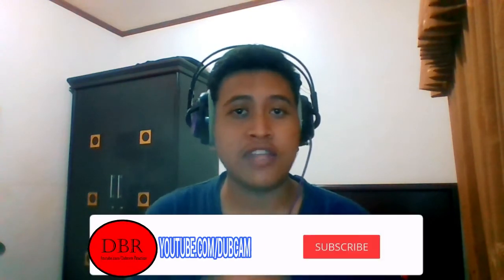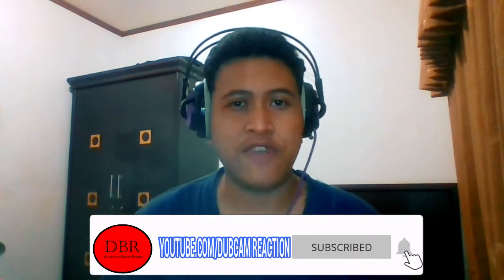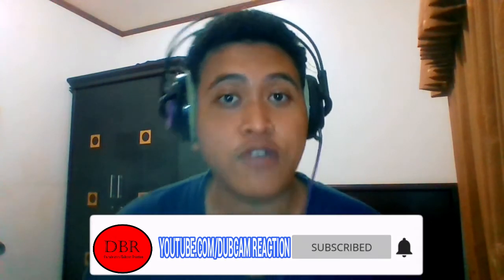SEE YOU AGAIN - Wiz Khalifa Ft. Charlie Puth (Fingerstyle Cover)|Peter Gergely| - Reaction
Hello Everyone! In this channel i'll react awesome content from all over the world.